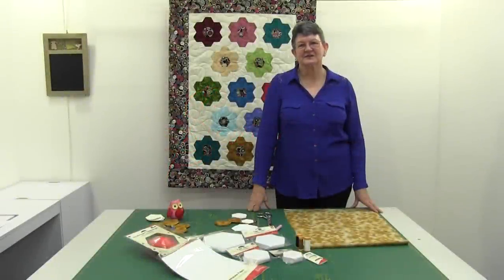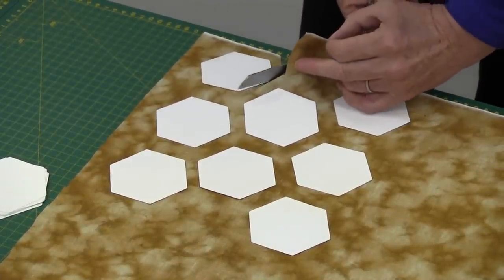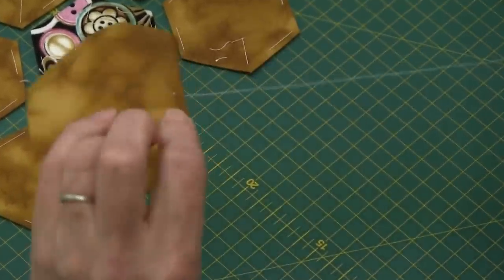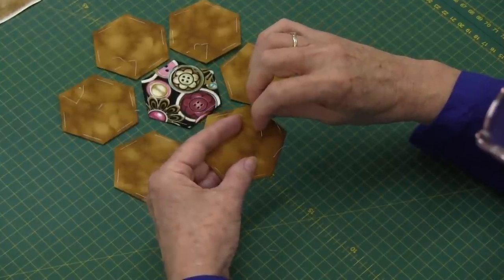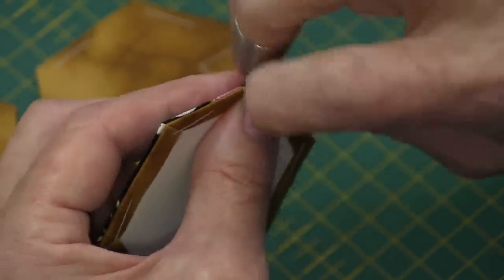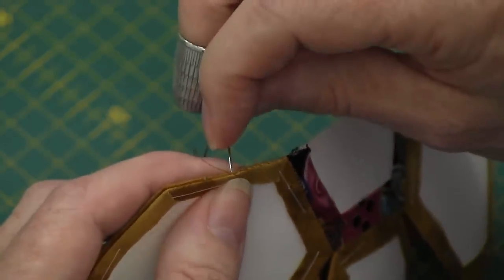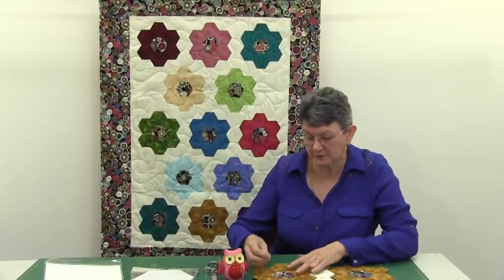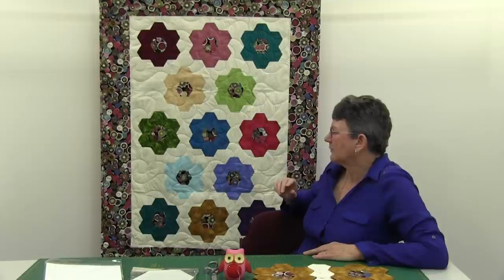Sew Easy Paper Pieces with Irene Andrews (shorter version)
Irene Andrews demonstrates how easy it is to use the SewEasy Paper Pieces to make a hexagonal pattern quilt. (Shorter version)